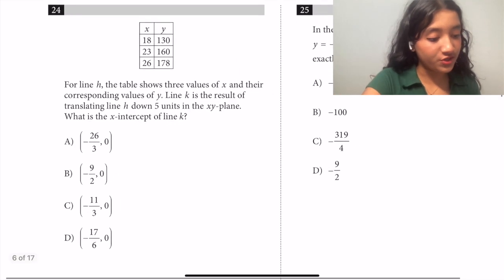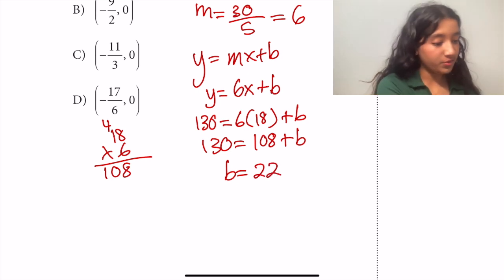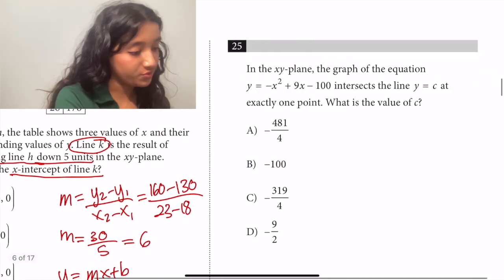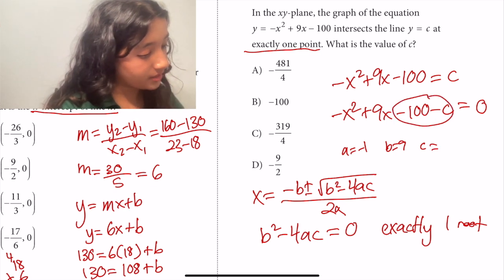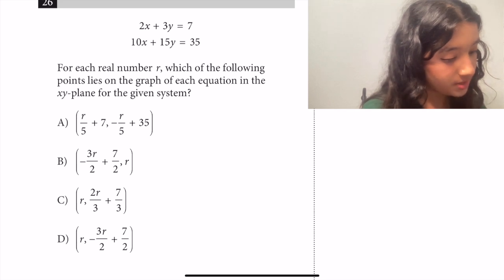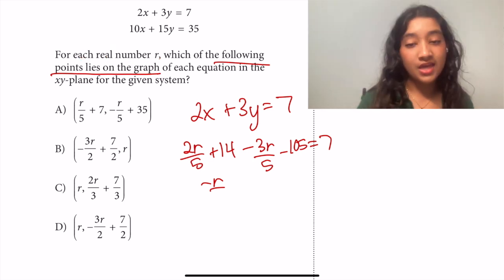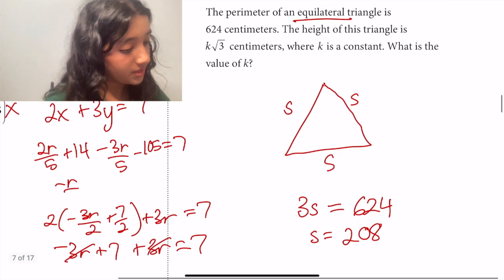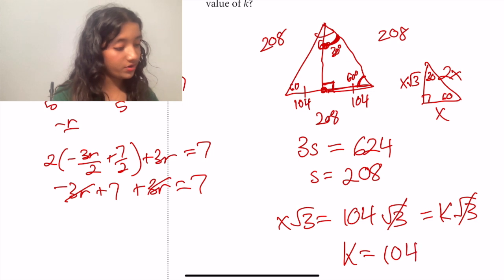New Digital SAT Math Step-By-Step Walkthrough, Questions 24-27 | Tips from a 1590 Scorer